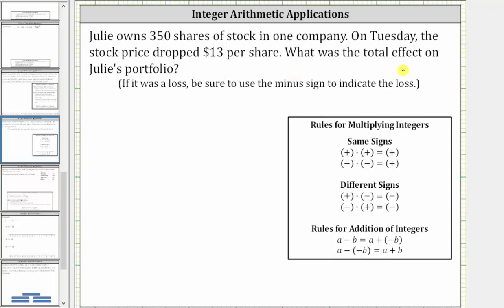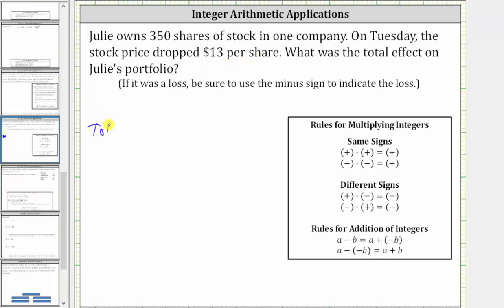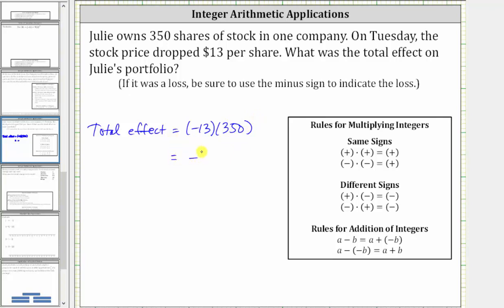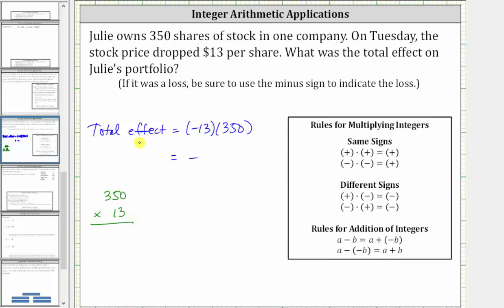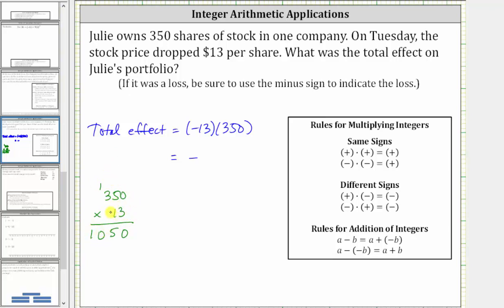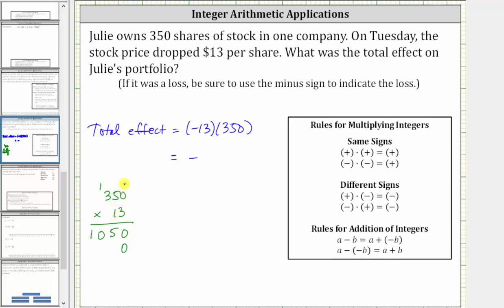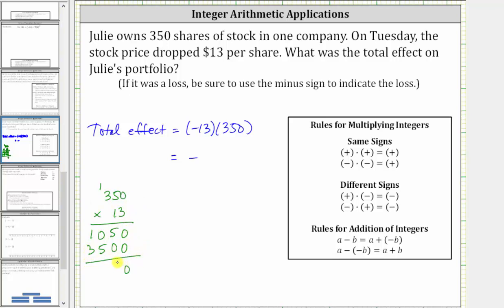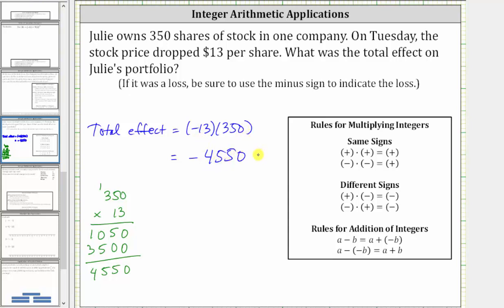Integer Product Application: Total Effect of Stock Price Drop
This video provided an real life application of integer multiplication.